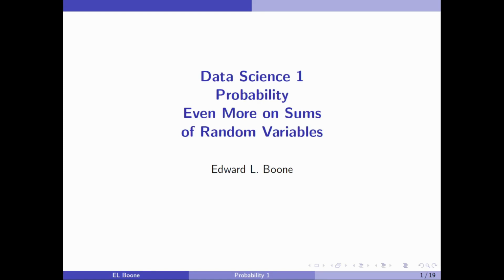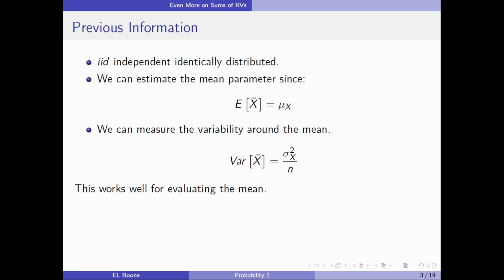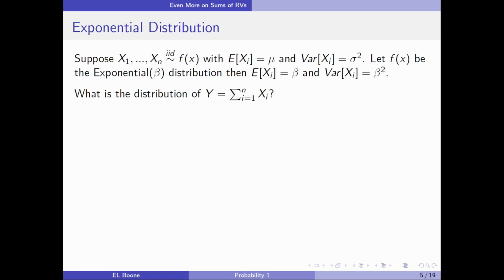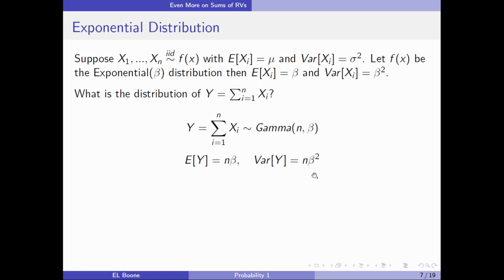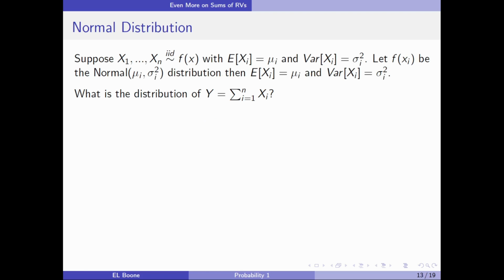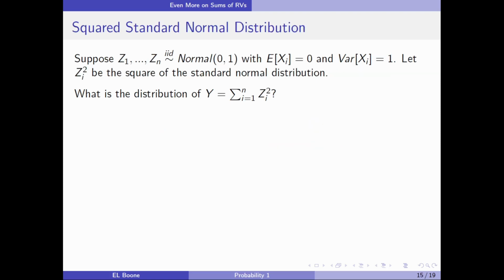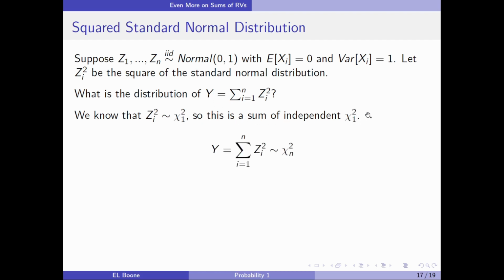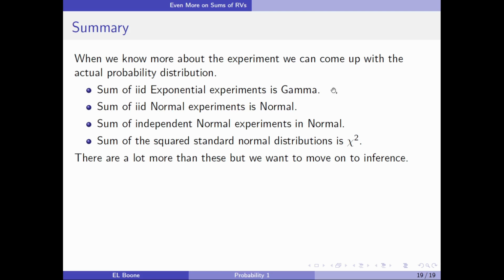Data Science 1 - Probability 58 - Even More on Sums of Random Variables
This video looks at the basic results of sums of Exponential, Sums of Normal and Sums of Squared Normal random variables.  There are really no examples in this video as we want to move to inference and use these results.